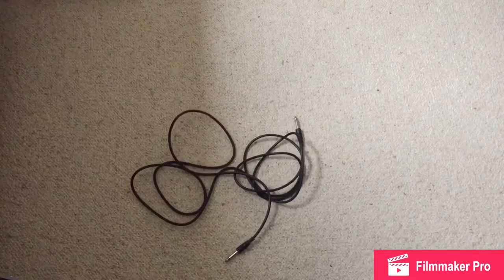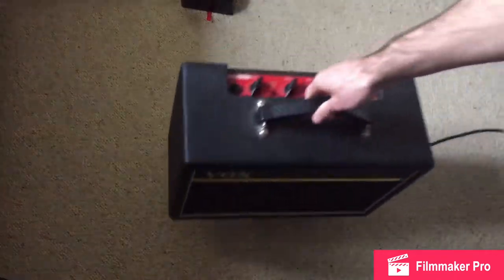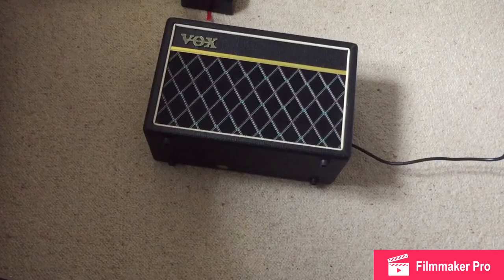How To Play The Bass Guitar